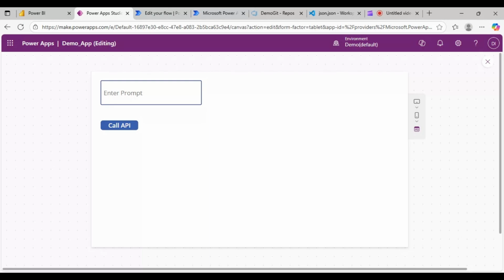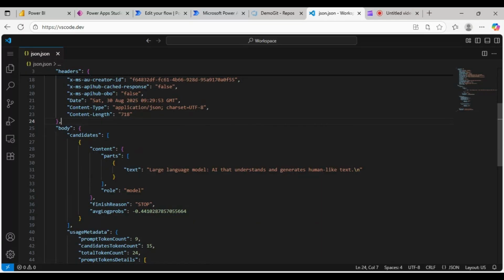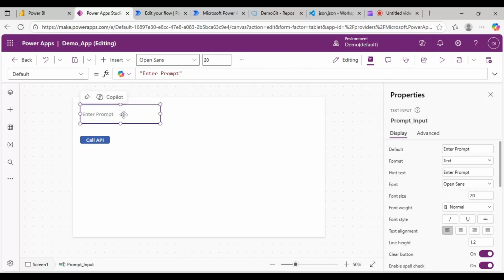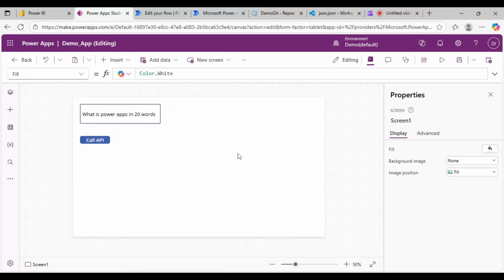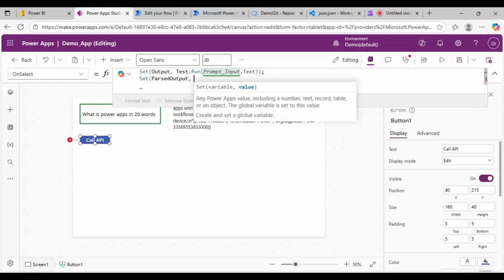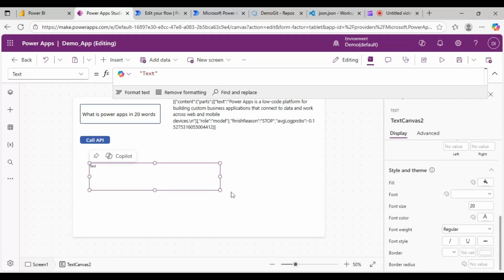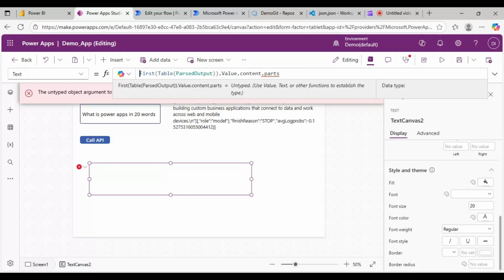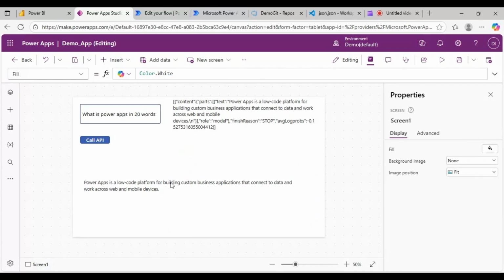Return Data from Power Automate to Power Apps | Parse JSON Array in Power Apps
Return Gemini API response data from Power Automate to Power App Canvas App using the “Respond to a Power App or flow”.  Parse JSON Array in Power Apps and display data.